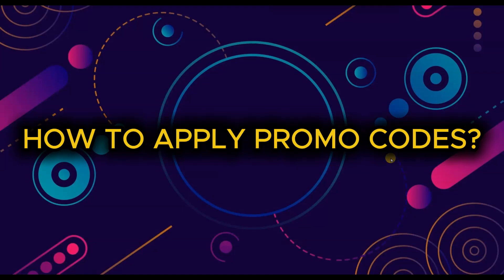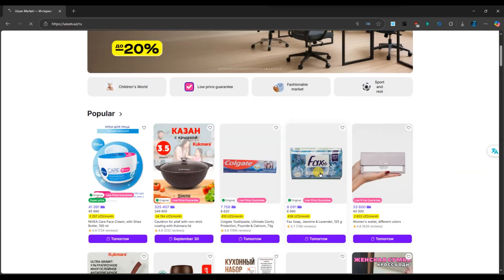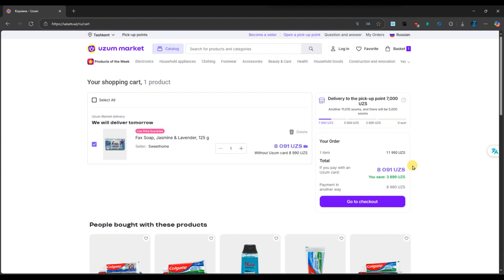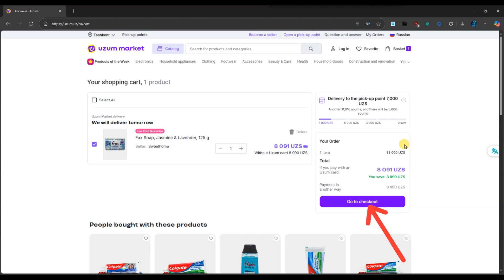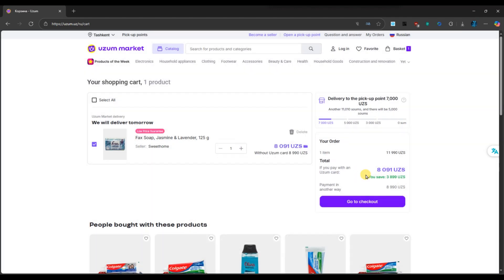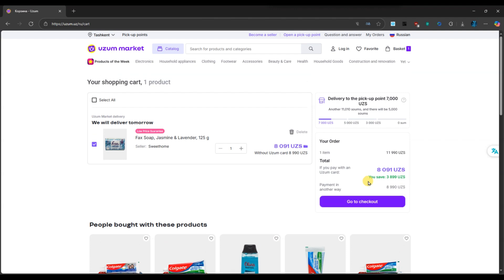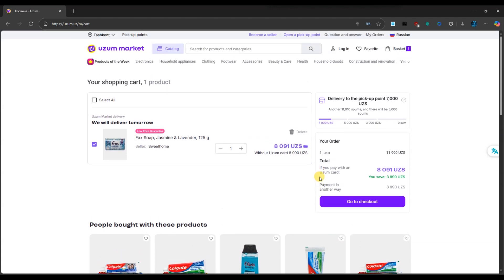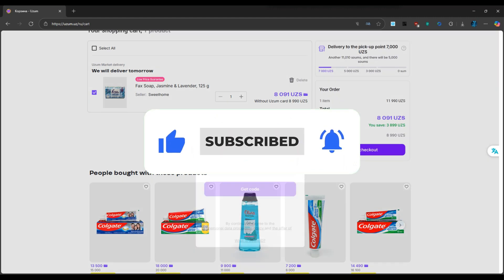How to Apply Promo Codes on Uzum Market 2025?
Want to save money while shopping online? In this step-by-step tutorial, we’ll show you exactly how to apply promo codes on Uzum Market from PC. This guide will walk you through finding valid discount codes, entering them at checkout, and making sure your promo code works correctly. Whether you are a first-time buyer or a regular Uzum Market customer, knowing how to use promo codes can help you get amazing deals on fashion, electronics, home essentials, groceries, and more.

You’ll also learn where to find the latest Uzum promo codes – on the official uzum.uz
 website, social media, push notifications, or SMS. Keep in mind, expired promo codes cannot be recovered, but you can always join new promotions to get fresh discounts. With this easy guide, you’ll never miss a chance to shop smarter and save money online.

Have any questions about applying promo codes on Uzum Market? Drop them in the comments, and we’ll be happy to assist!